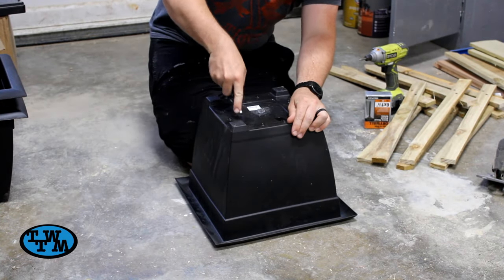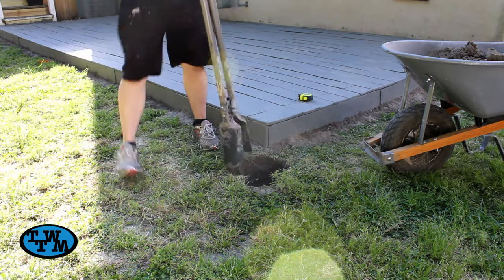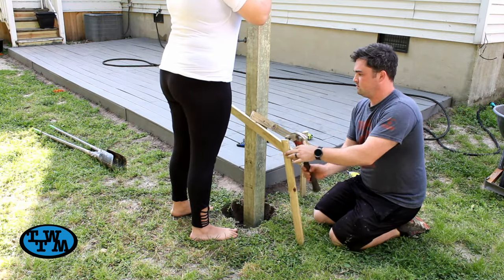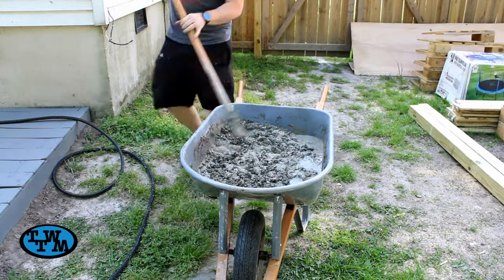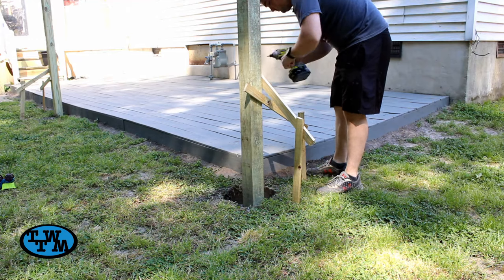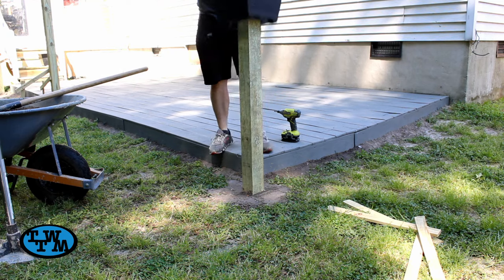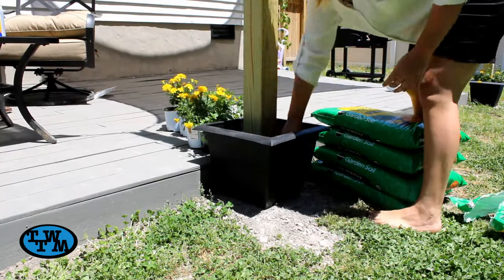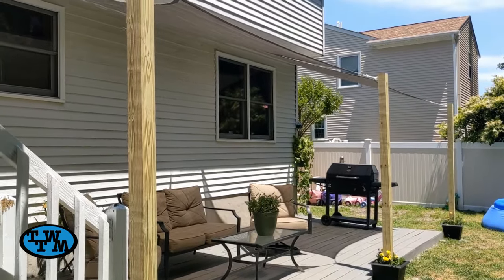From Unbearable To Unbelievable: How We Installed Shade Sails / Canopy On Our Platform Deck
Transforming Our Unbearable Platform Deck: Easy Installation of Amazing Shade Sails for All-Day Backyard Enjoyment.

TIMESTAMPS ⏱
0:00 Intro
0:17 Preparing The Flower Pots
0:31 Digging Hole For Post
0:49 Making Bracing
1:19 Setting The Post
3:04 Installing Hooks
3:28 Installing The Shade Sail
4:08 Planting Flowers
4:17 Final Shots

Shade Sails
Tape Measure
Circular Saw
Speed Square
Drill and Driver
Box Cutter
Post Hole Digger

Camera (Canon Rebel T7)
Tripod (Sunpak)
Laptop (Microsoft Surface Pro 7)
Mouse (Microsoft)
Microphone (Blue Yeti)

Hi I'm Ryan Willoughby, a Youtuber, a Maker, and U.S. Navy Avionics Tech. I make all types of videos showing how I build things from picnic table squirrel feeders, to a backyard deck. I also love to restore tools that help with these projects along the way.

If you have any questions or need to get in touch the quickest way would be through my email . Please let me know what I can help with.